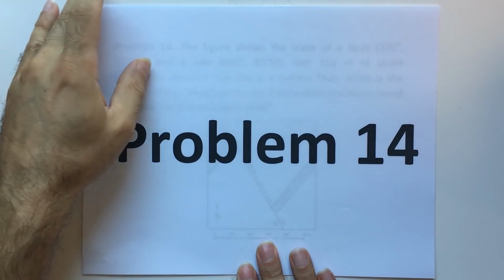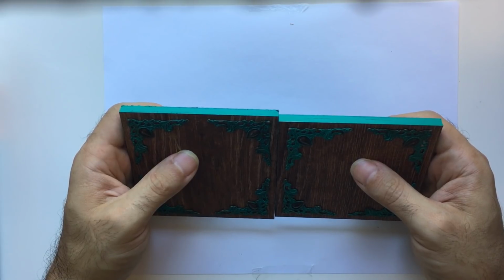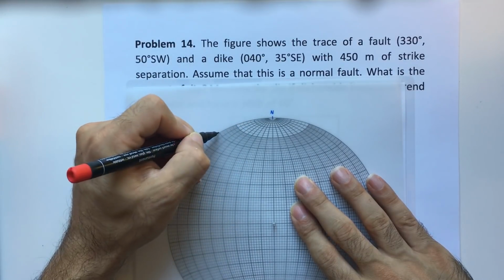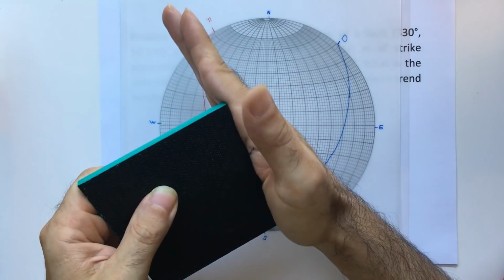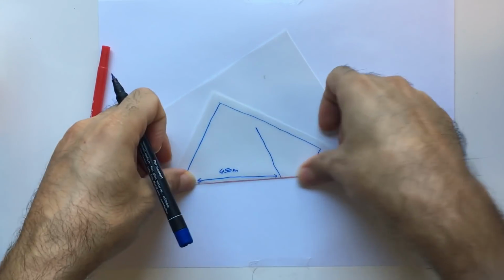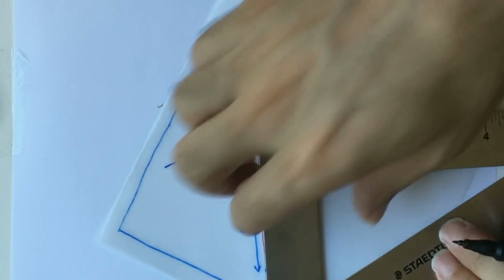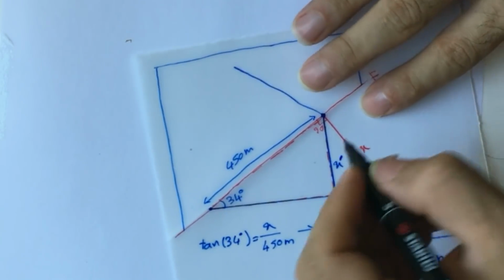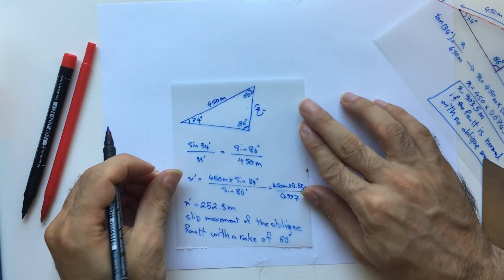Slip movement on a fault plane - P17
Tjis video is recorded in 2018 and labeled Problem 14. In the new package is problem 17.

Problem 17. The figure shows the trace of a fault (330°, 50°SW) and a dike (040°, 35°SE) with 450 m of strike separation. Assume that this is a normal fault. What is the amount of slip? Measure the slip if slickenside lineations trend northwest and have a pitch of 60°.